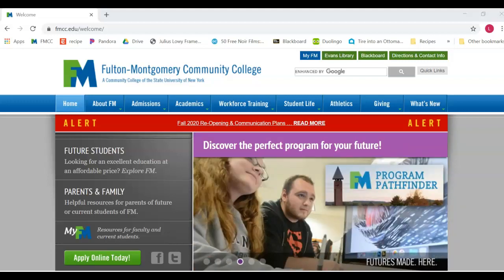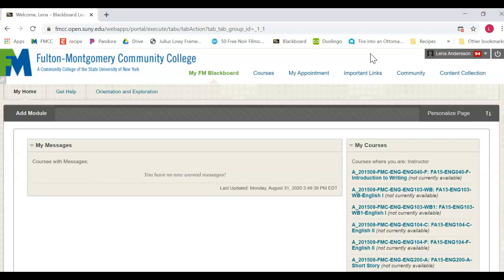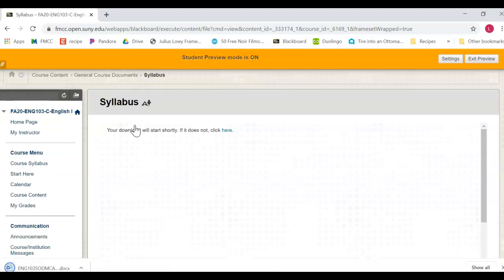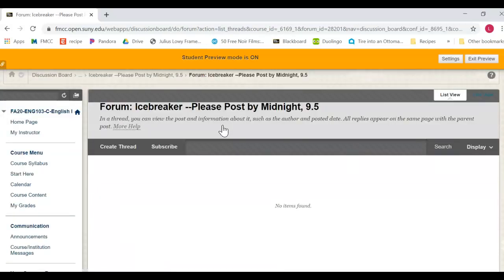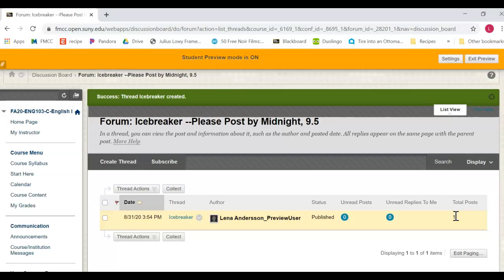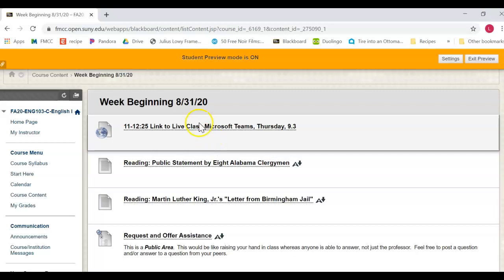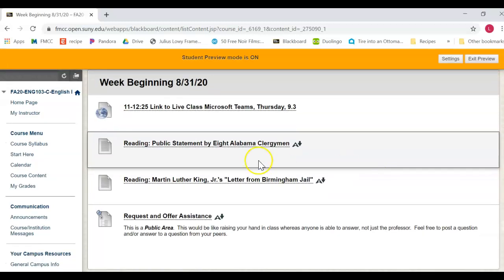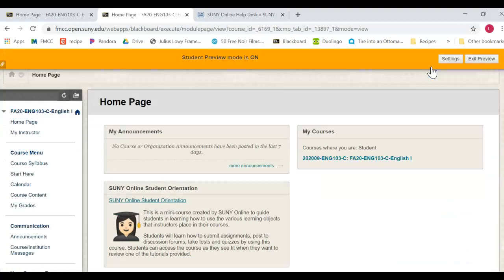Introduction to Bb